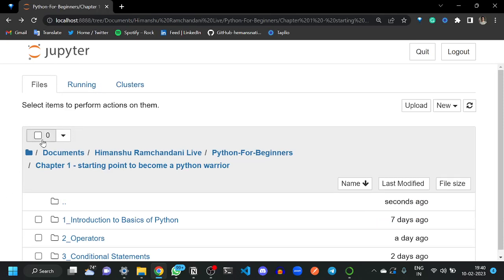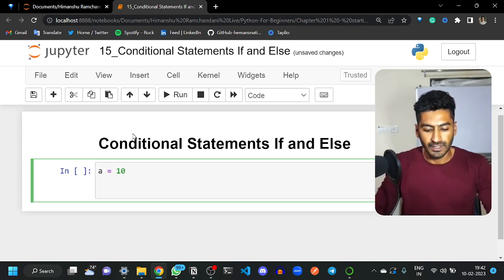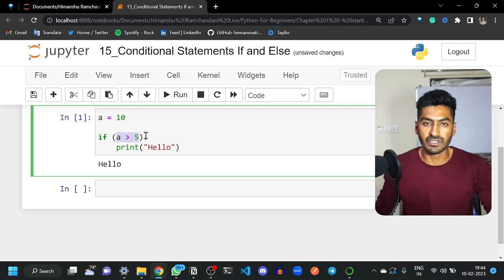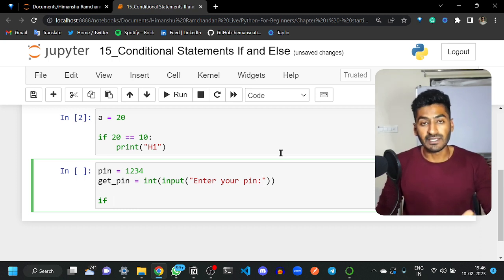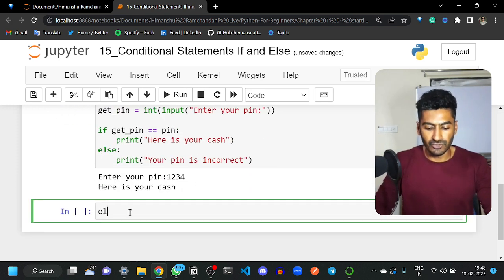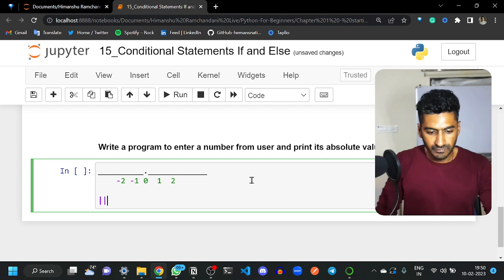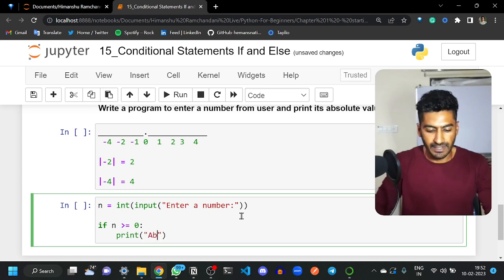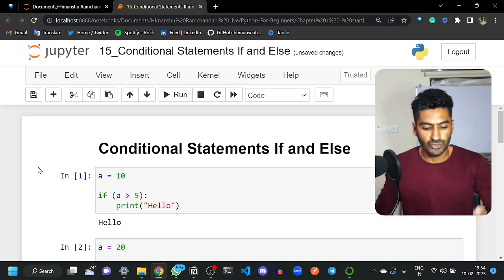15 | How Conditional Statements - If and Else works in Python?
Conditional Statements - If and Else in Python

0:00 If and Else
3:00 How Python Indentation
4:50 How If works in Python?
5:50 How else works?
8:00 else alone
9:00 Questions - WAP to enter a value from the user and print its absolute value?